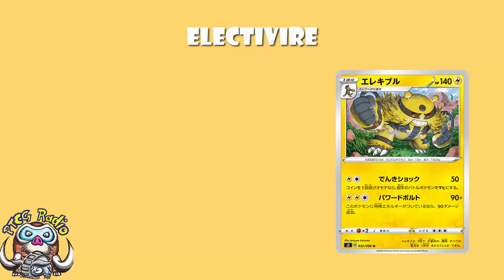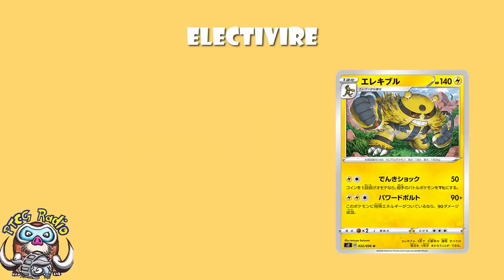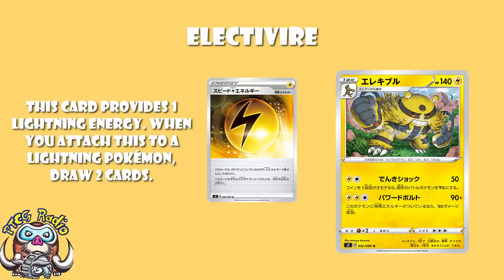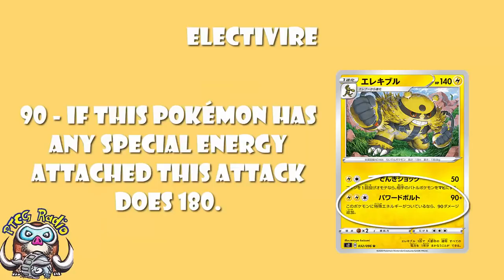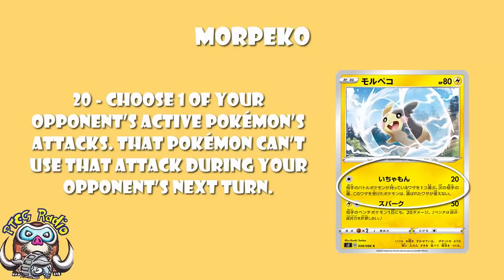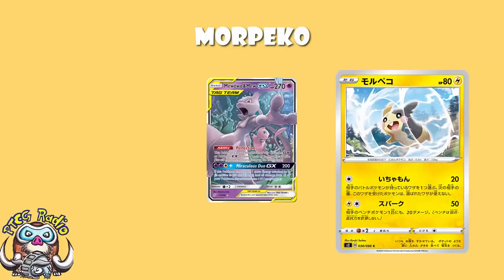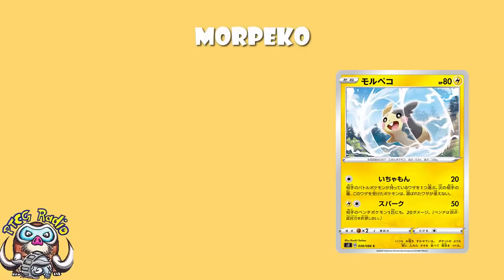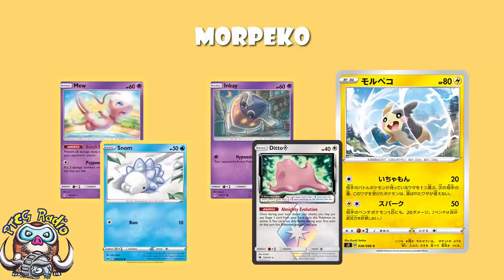Morpeko & Electivire Can Really Help Lightning Decks! (Pokemon Sword & Shield TCG)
Looking for some fun new tricks that can help out your lightning decks? I might just have the answer! Come see!

Electrivire Attack 1: 01:29
Electrivire Attack 2: 02:23
Morpeko Attack 1: 06:59
Morpeko Attack 2: 10:43